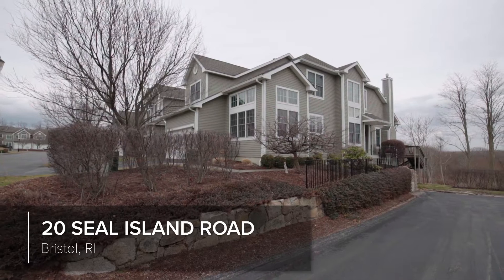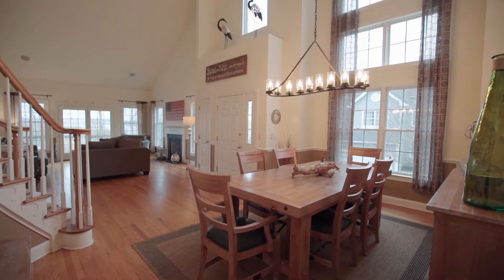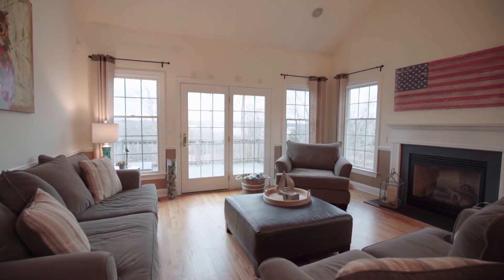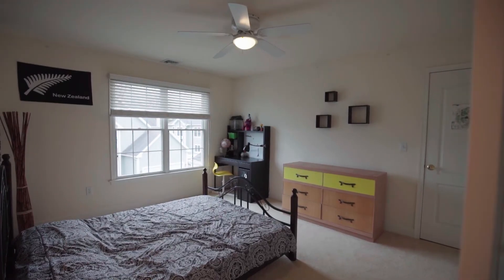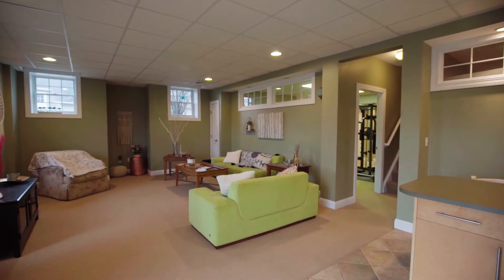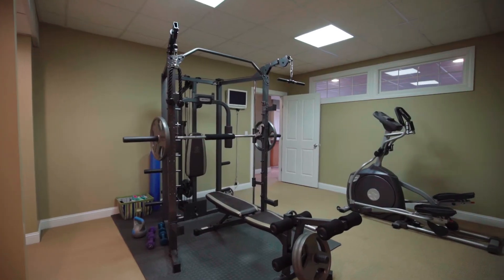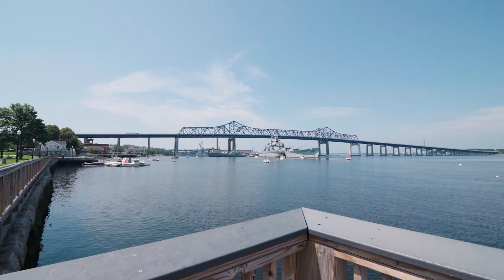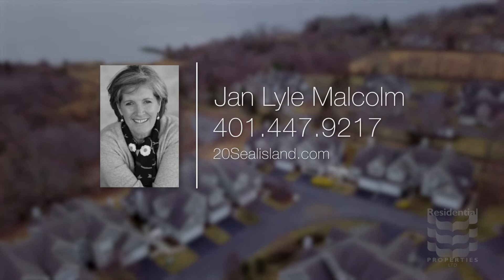20 Seal Island Road Unit #20, Bristol, RI 02809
This lovely townhome sits right in Bristol Landing, a private neighborhood in Bristol set right by Mt Hope Bay.